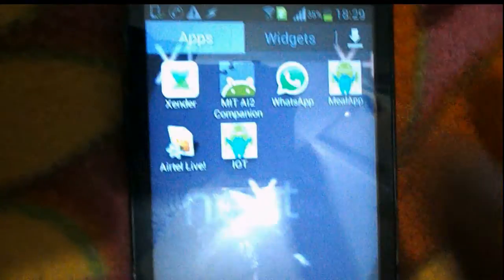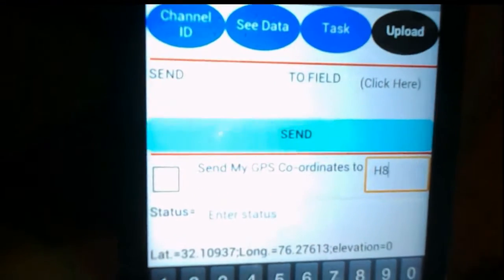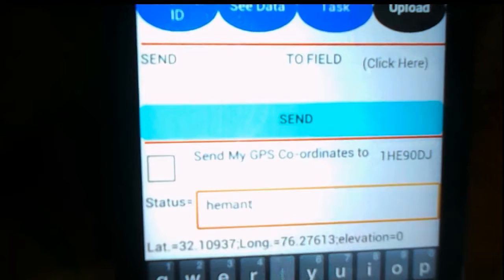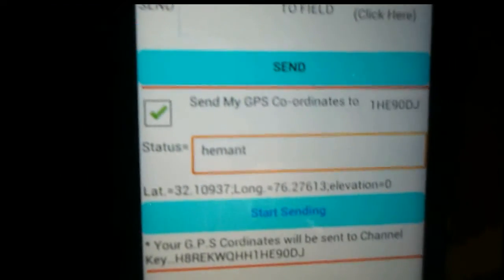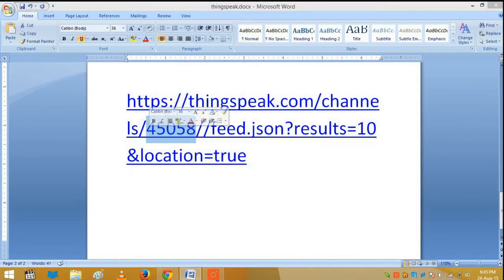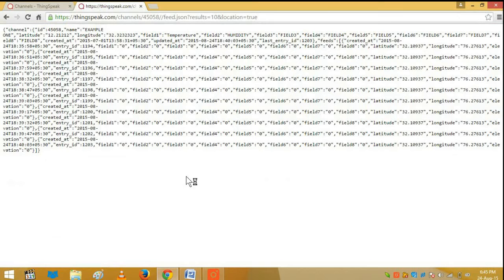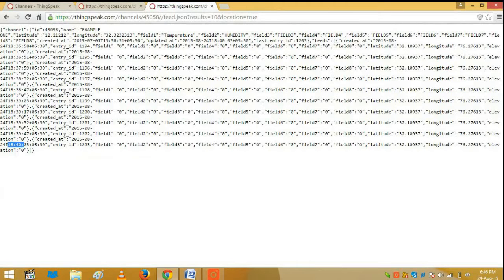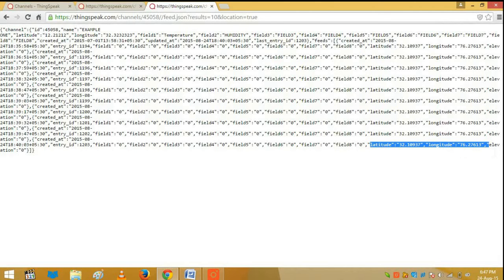IOT:UPLOADING G.P.S DATA TO THINGSPEAK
IN THIS INTERNET OF THINGS VIDEO SERIES . I WILL SHOW YOU HOW YOU CAN UPLOAD YOUR G.P.S CO-ORDINATES TO A THINGSPEAK CHANNEL. BECAUSE G.PS PLAYS A VERY IMPORTANT ROLE IN THE INTERNET OF THINGS. FOR EG:- LETS SAY YOU WANT TO  TURN YOUR AIR CONDITIONER AND OTHER DEVICES ON BEFORE YOU ACTUALLY REACH YOUR HOME. OR WHEN YOU ARE CERTAIN DISTANCE APART FROM YOUR HOME YOU WANT EVERYTHING TO TURN OFF AUTOMATICALLY WITHOUT ACTUALLY PRESSING ANY BUTTON. SO ALL OF THIS IS POSSIBLE ONLY WHEN THE SYSTEM KNOWS WHERE YOU ARE. AND THAT CAN BE DONE THROUGH G.P.S CO-ORDINATE.
THINGSPEAK IS A  FREE SERVICE FROM WHERE YOU CAN UPLOAD AND DOWNLOAD YOUR DATA. THE MINIMUM TIME BETWEEN ANY TWO DATA SAMPLES IS 15 SECONDS. THIS IS THE MAXIMUM SATA LIMIT GIVEN BY THINGSPEAK. YOU CAN USE INTEL EDISON OR ARDUINO FOR THESE PROJECTS. BECAUSE TO PROGRAM INTEL EDISON I AM USING ARDUINO'S SOFTWARE. SO IT DOES NOT MATTER AT ALL WHETHER YOU WANT TO DO IOT WITH ARDUINO OR INTEL EDISON OR ANY OTHER THING.
ALTHOUGH INTEL EDISON IS QUITE SMALL AND IT CAN ALSO BE USED FOR WEARABLE ELECTRONICS.